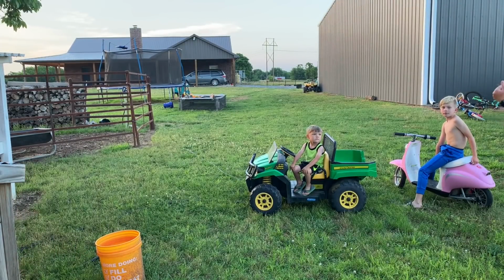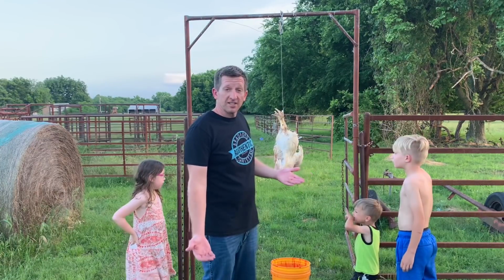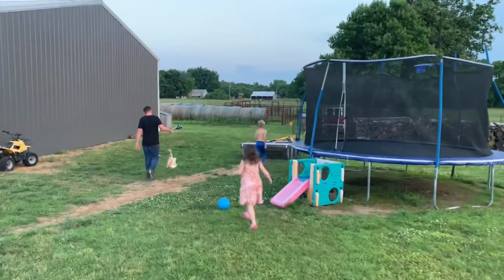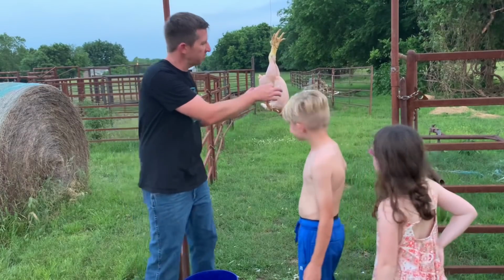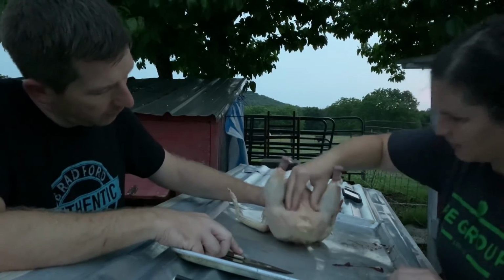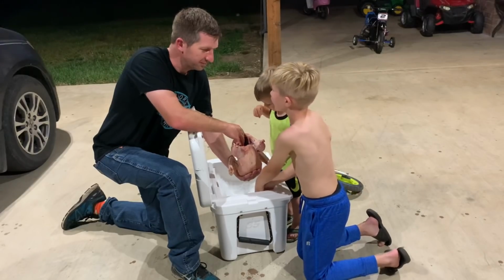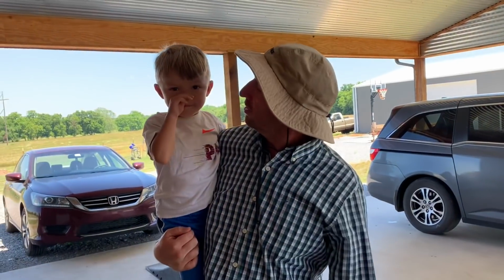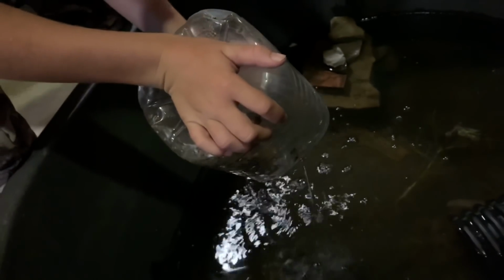Family Hand Plucks Meat Chicken | Teaching Them Skills To Survive A Food Shortage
Keeping It Dutch gave us a meat bird to try. We boiled water over the stove and hand plucked it. The whole family worked together and learned as we went. We will be raising more in the future after finding out how easy this is to do!

Best Rabbit Feeder
Quail Egg Scissors
Slide Box Knife
Rabbit Nesting Box
Hoss Tools Harvest Bucket
Yamaha 12” Child’s BMX Bike
Gravity Flow Nipple Connector
DeWalt Drill
DeWalt Sawzall
Cub Cadet Tiller
4ft LED  Barrina Shop Lights (ceiling)
Presto Dehydrator
Carhartt Face Mask
Gary’s Carhartt Long Sleeve
Gary’s Carhartt Short Sleeve
Gary’s Ariat Work Boots
Hey Dude Shoes
Cattle Bander
Cattle Ear Tagger
Ear Tags
Quail Feeder
Quail Waterer
Black Tub
Ransom’s Gator
Ransom’s Tractor
RentACoop 1L Automatic Waterer
Razor Dirt Bike
Razor Moped Scooter
T-Post Puller